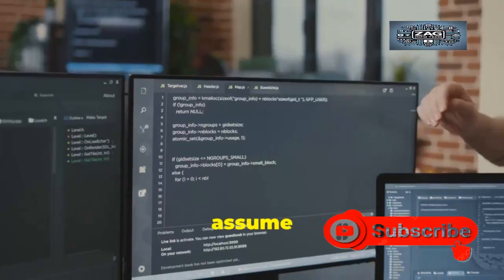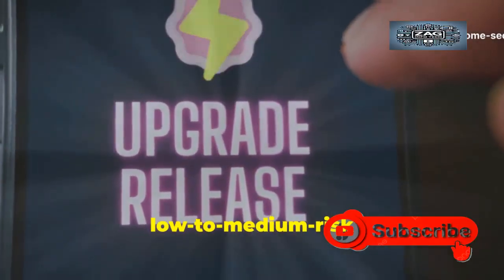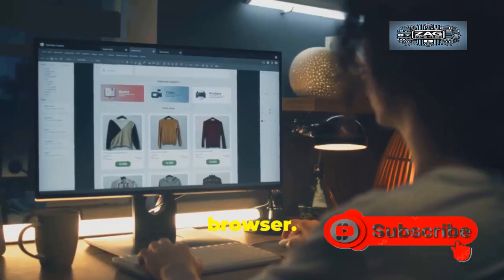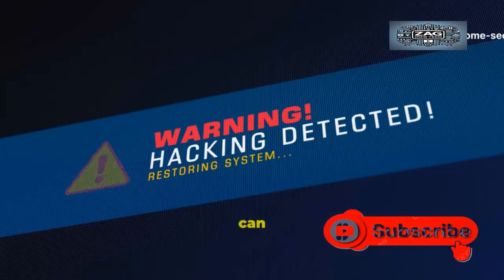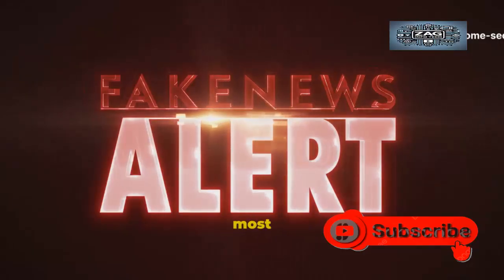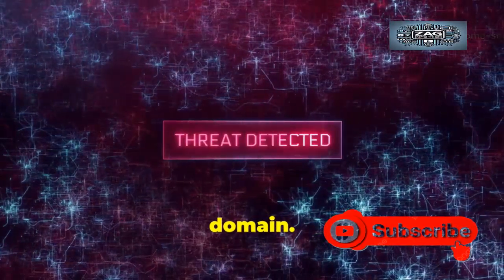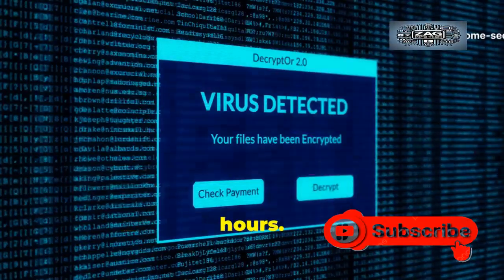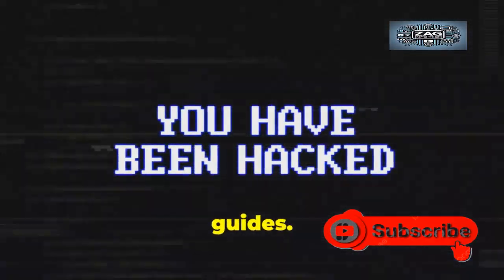Google Issues Emergency Security Update For All Chrome Users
Google has just released an urgent security update for Chrome to fix a newly discovered vulnerability that hackers are actively exploiting. If you’re using Chrome, it’s crucial to update your browser immediately to stay protected.

In this video, we’ll cover:
✔️ What the new Chrome vulnerability is
✔️ Why this security update is critical
✔️ How to check your version and update Chrome right now
✔️ Tips to keep your browser safe in the future

Don’t wait — update your Chrome browser today to avoid potential risks!